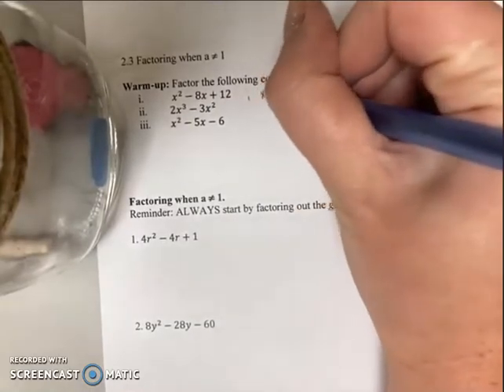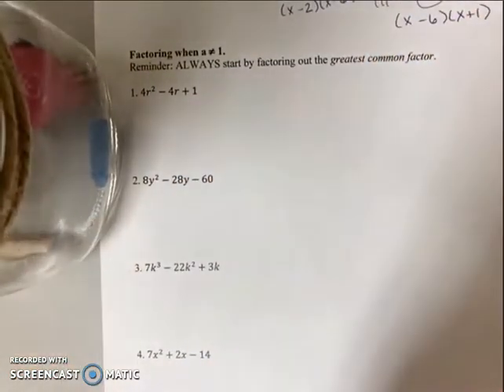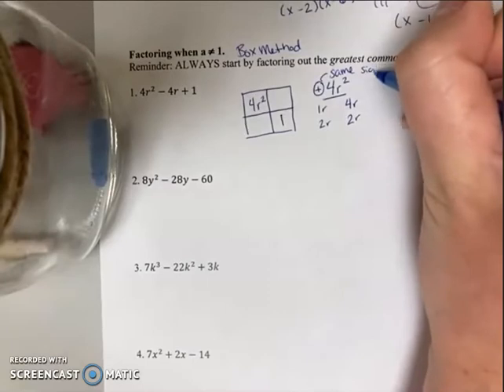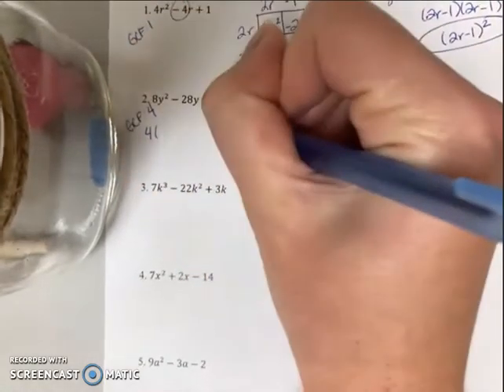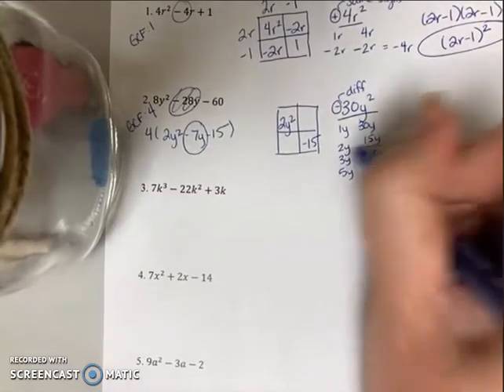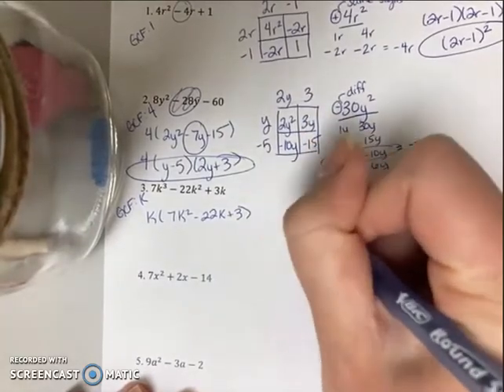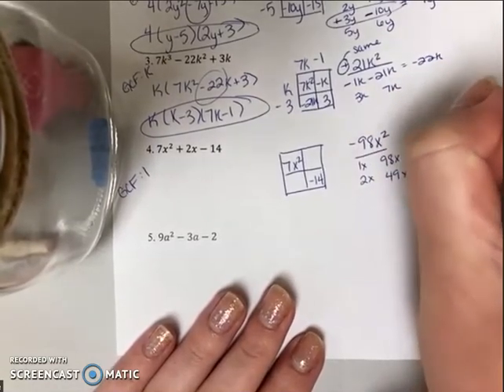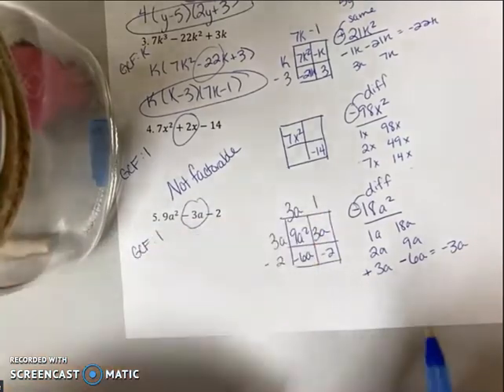Factoring when a is NOT 1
Factoring Day 2: Box Method